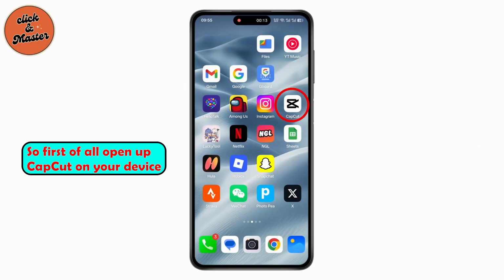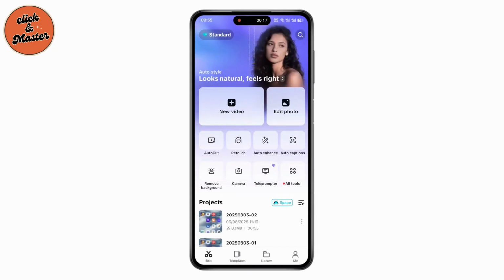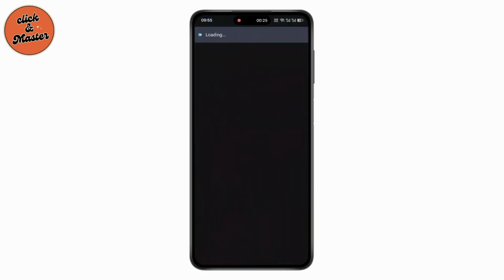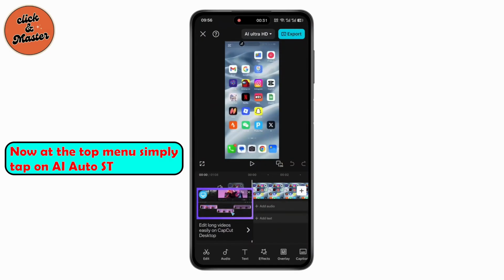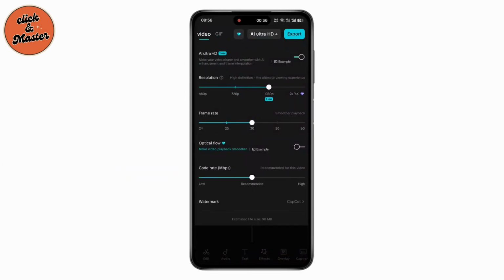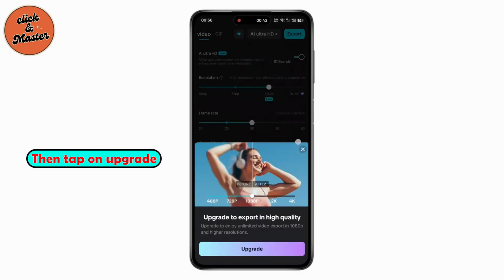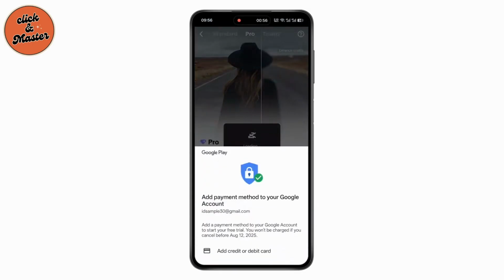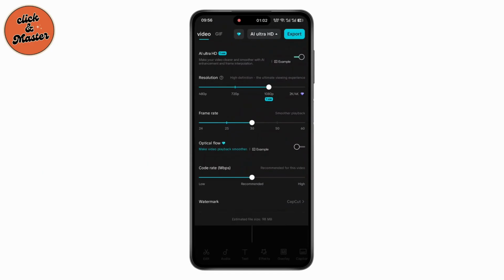How to Convert Normal video to 4k in Capcut ?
Welcome to our step-by-step guide on "How to Convert Normal video to 4k in Capcut?"! If you're looking to significantly improve your video quality and make your content look more professional, this tutorial is for you. We'll show you how to upscale your video to 4K resolution using Capcut, utilize its AI video upscaler, and get that stunning high-definition look. From using built-in tools to adjusting export settings, these tips will help you transform your low-resolution footage into a crystal-clear 4K masterpiece.

In this video, we will show:

How to convert video to 4K in CapCut

How to upscale video quality in CapCut

Best CapCut export settings for 4K video

How to use the CapCut AI video upscaler

Tips for getting 4K quality in CapCut